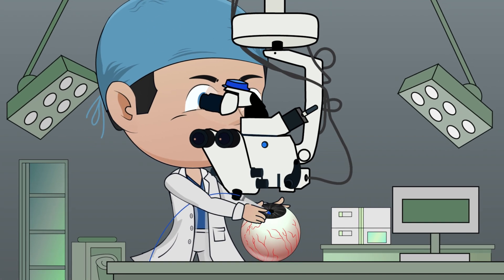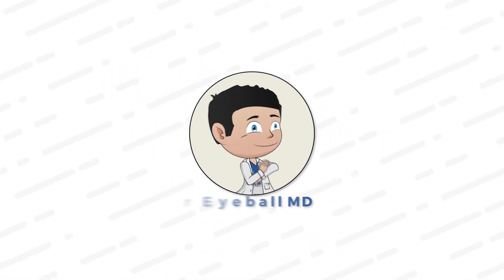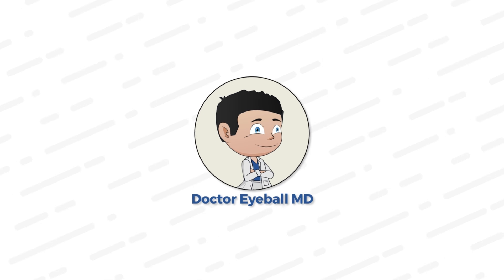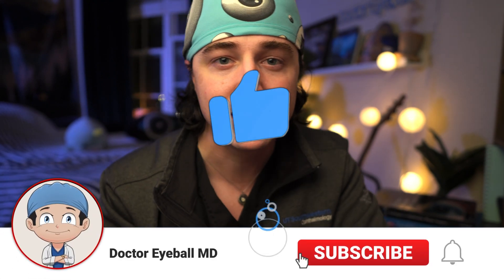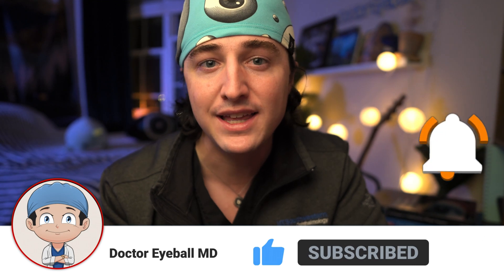How I Matched To a Competitive Medical Specialty | 6 Tips to Match Competitive Specialties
If you’re looking to Match into a competitive medical specialty like ophthalmology, dermatology, urology, ENT, plastic surgery or any others then it’s important to prepare yourself with as much knowledge on how to Match into these hard and most competitive medical specialties. I hope these tips help!